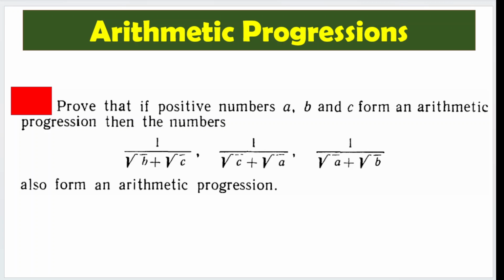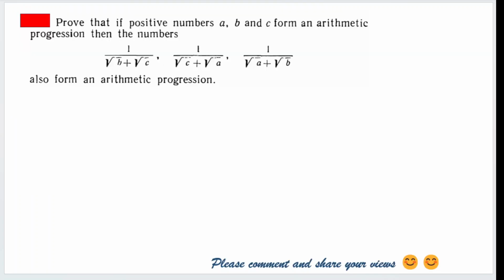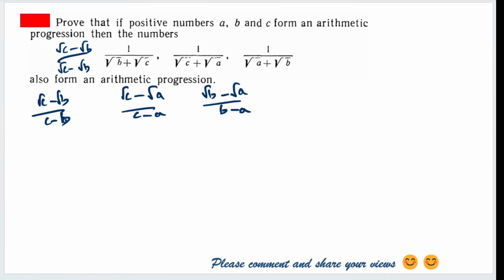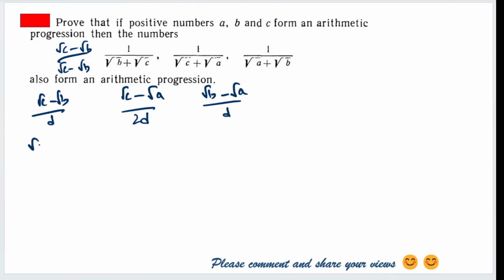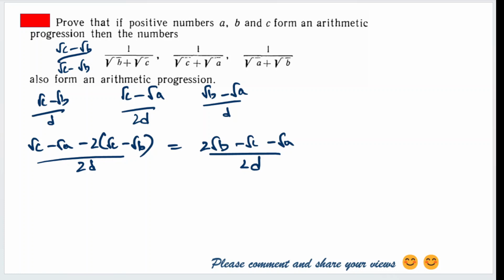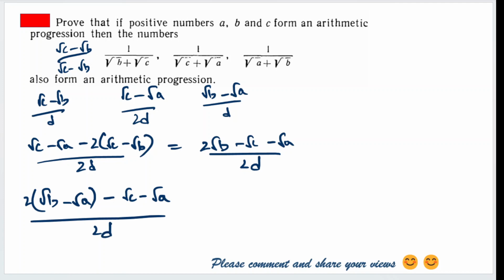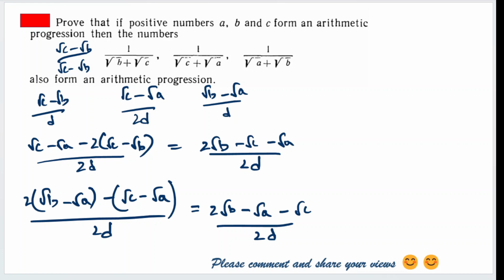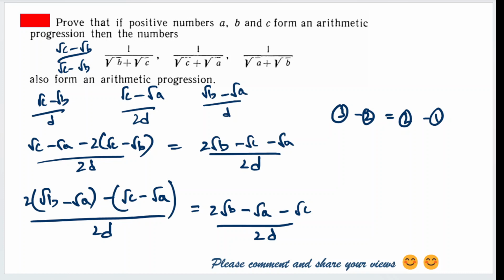🌸Arithmetic sequence in fractions with rationalizing denominators, how to prove arithmetic sequence